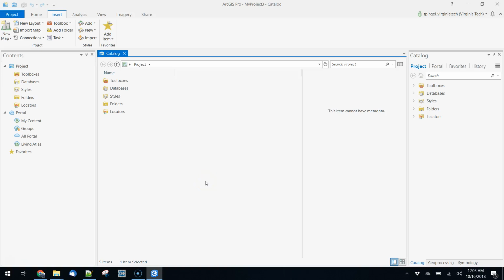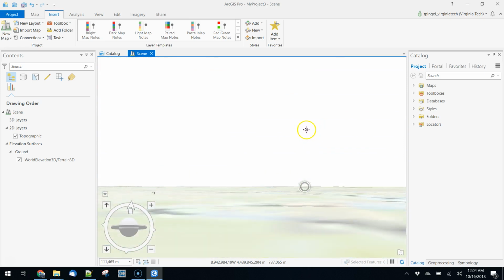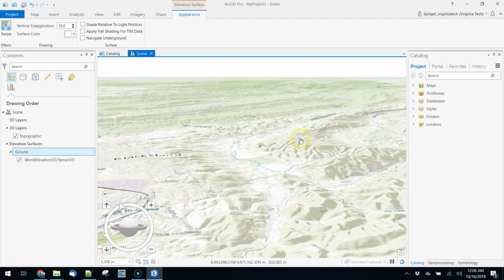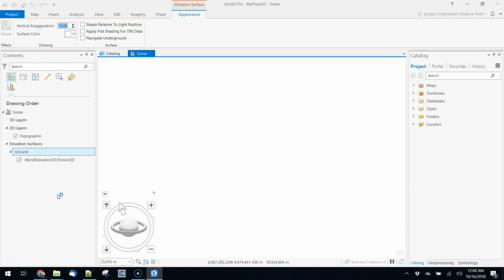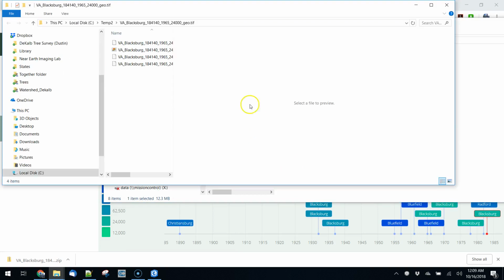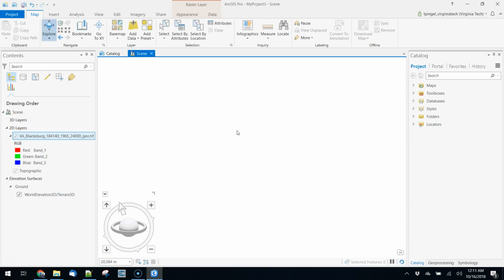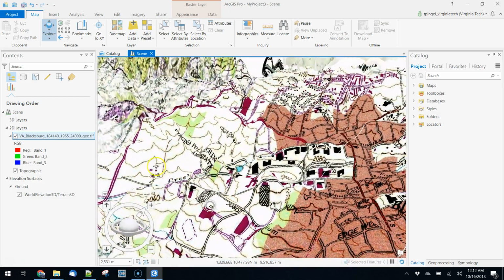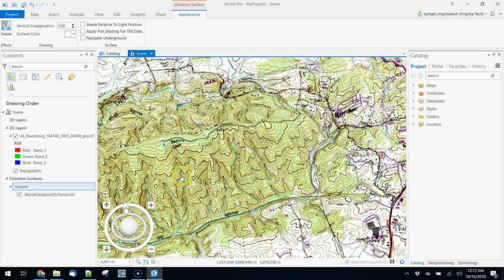Getting Started with ArcScene in ArcGIS Pro